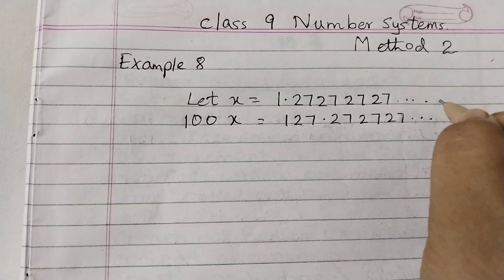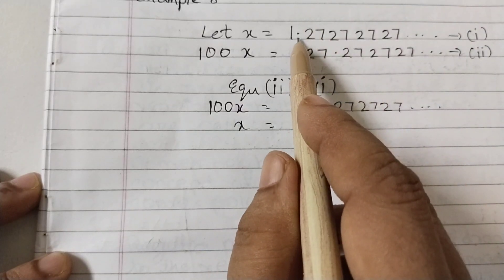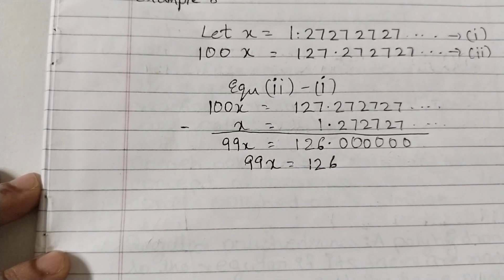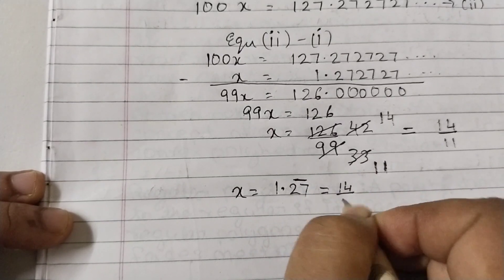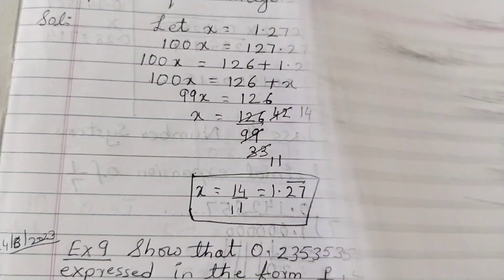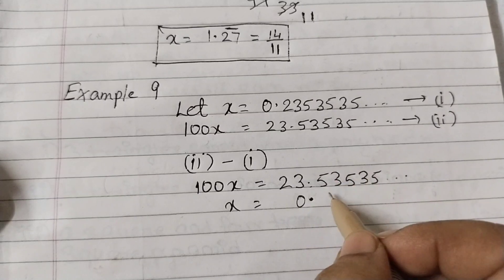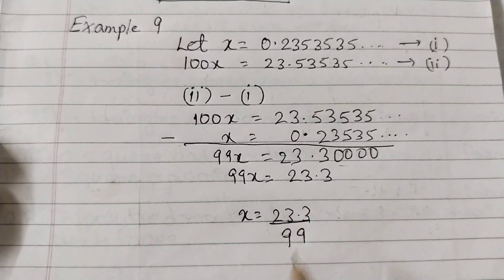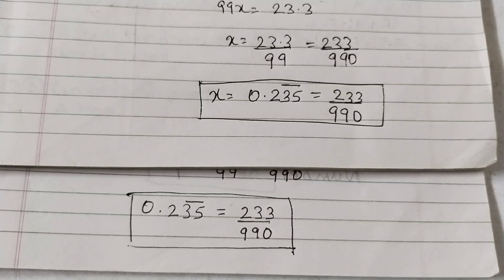Class 9/Show that 1.2727... 0.235 in the form p/q(p&q are integers q ≠0)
1.2727. in p/q form
show that 1.2727 can be expressed in the form p/q
p/q form class 9
How to express a non terminating repeating decimal in p/q form
Express in p/q form class 9
Non-terminating recurring decimal into rational number
असांत आवर्ती दशमलव को परिमेय संख्या में बदलना
Show that 1.2727... can be expressed in the form p/q where p and q are integers and q ≠0
show that 0.235 can be expressed in p/q form
0.235 bar in p/q form
1.27 bar in p/q form
0.235 bar in p/q form class 9
1.27 bar in p/q form class 9
Show that 1.272727...= 1.27 bar can be expressed in the p/q form
Show that 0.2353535...=0.235 bar can be. p/q form